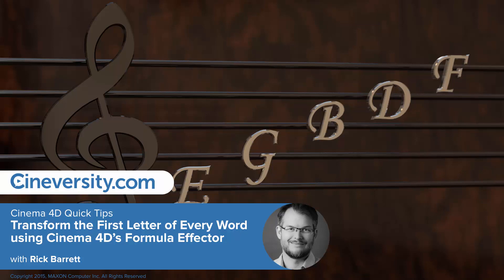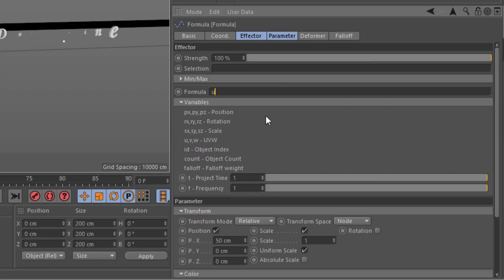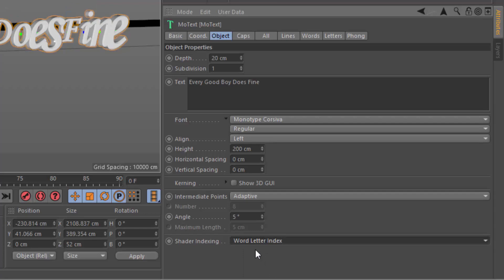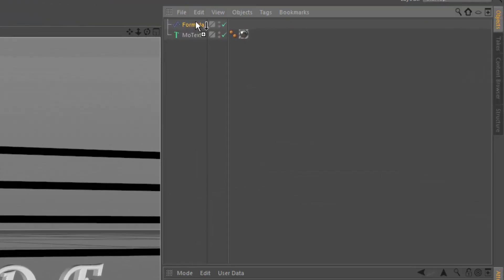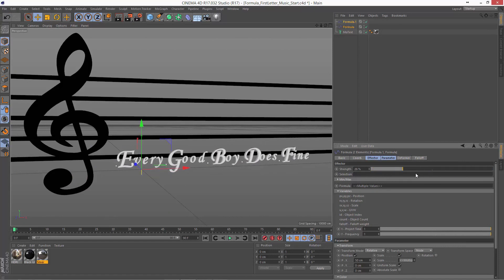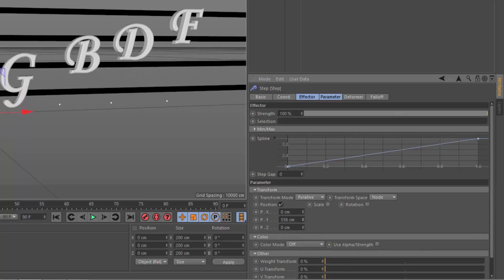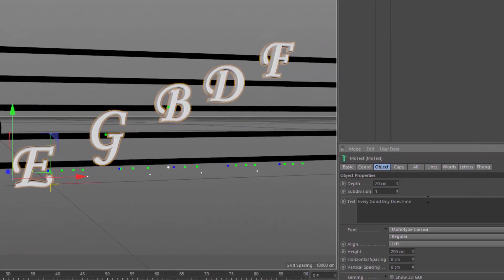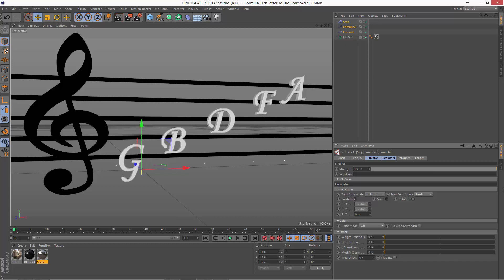Transform the First Letter of Every Word using Cinema 4D's Formula Effector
Cinema 4D's MoText object includes an option to index the text based on each word or line, so you can easily control the first letter of each word using the Formula Effector. In this tutorial, you'll take advantage of this powerful technique to create an animation representing the mnemonic for the notes of the Treble Clef - Every Good Boy Does Fine.